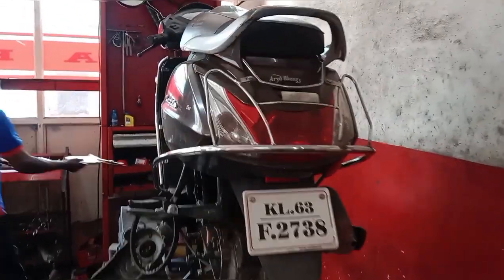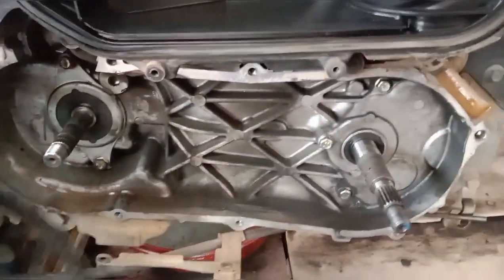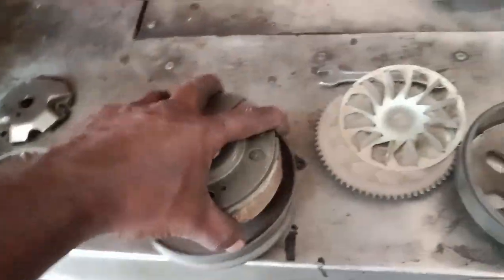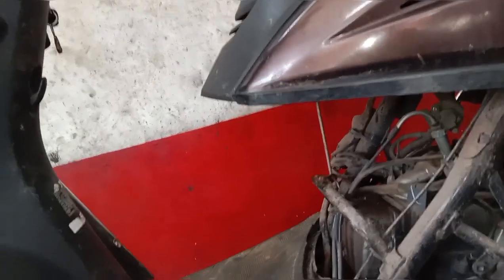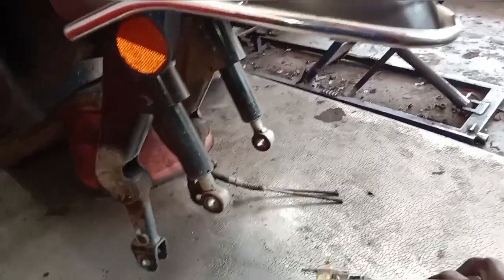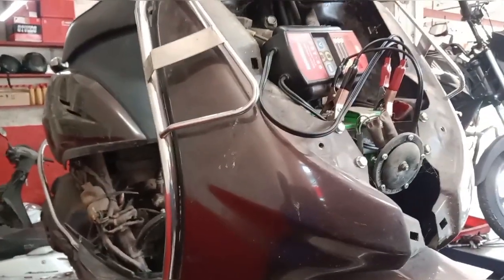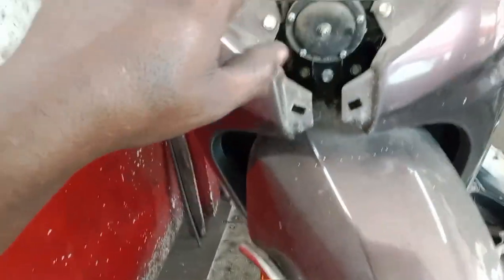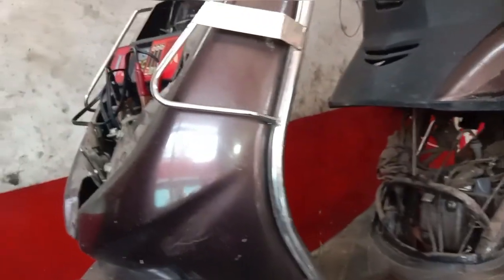KL63F2738(February 19, 2024)